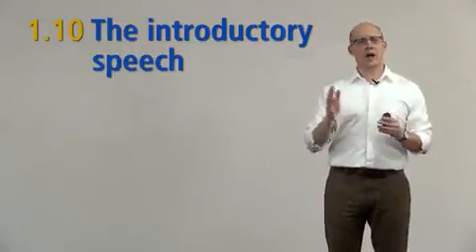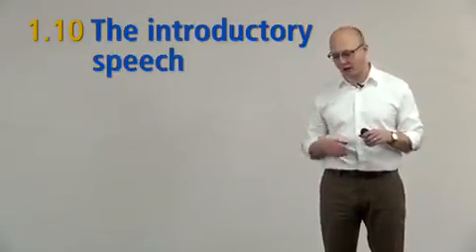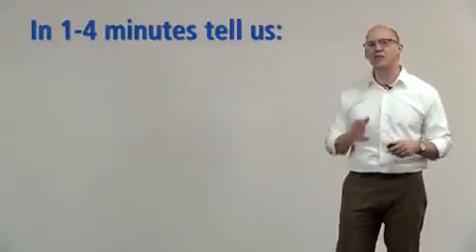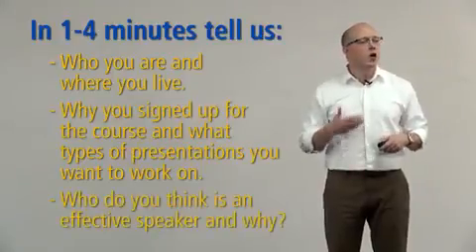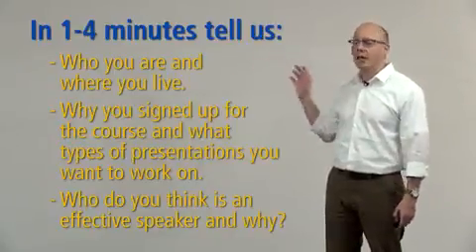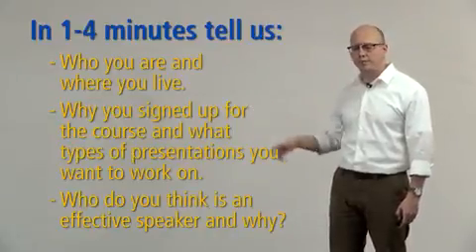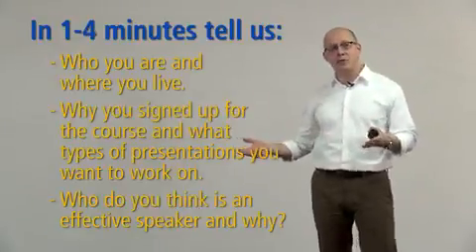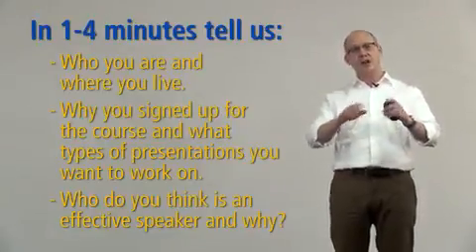Coursera - Intr to Public Speaking - Week 1 - Introductory Speech Overview - Aula 10.10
Coursera - Intr para falar em público - Semana 1 - Introdução Visão geral do discurso - Aula 10.10